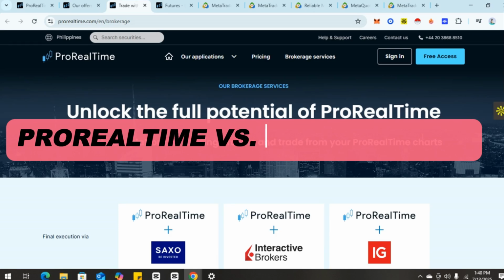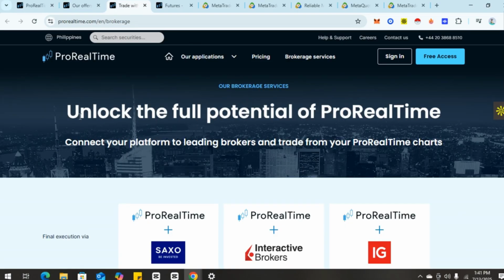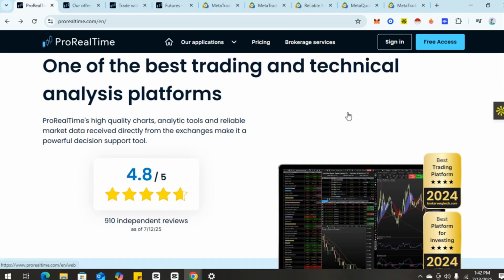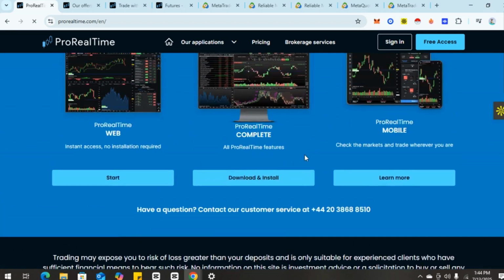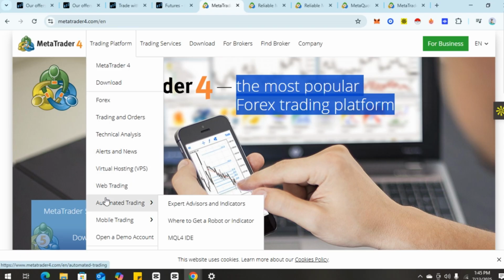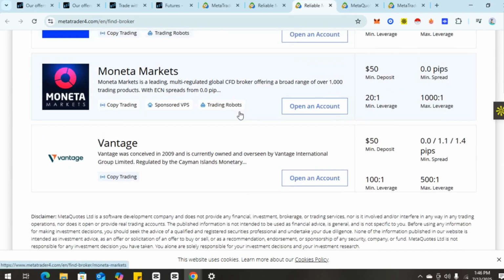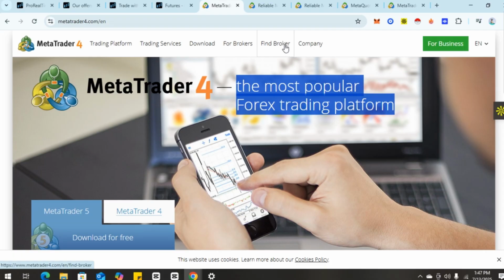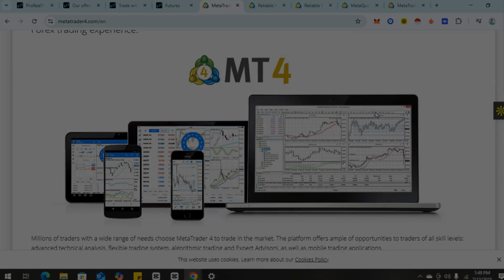Prorealtime vs MetaTrader 4: Which is better?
ProRealTime or MetaTrader 4 – the clash of the trading titans ⚔️📈 Whether you are into sleek charting tools or love the power of custom indicators this face-off breaks down which platform truly rules in 2025 From algo trading to ease of use we are spilling the tea on which one deserves your trades and which one might be holding you back 💹🧠